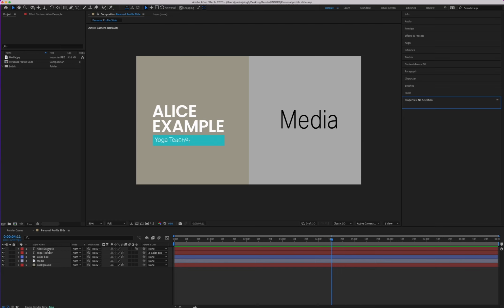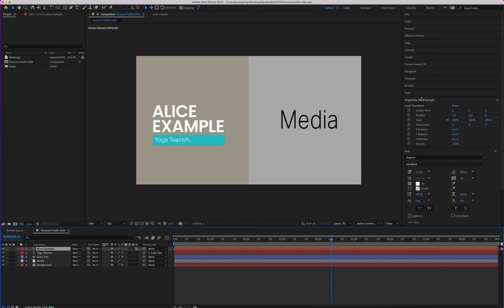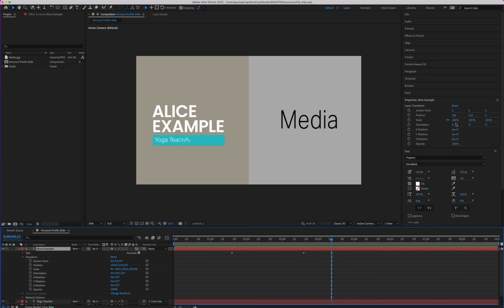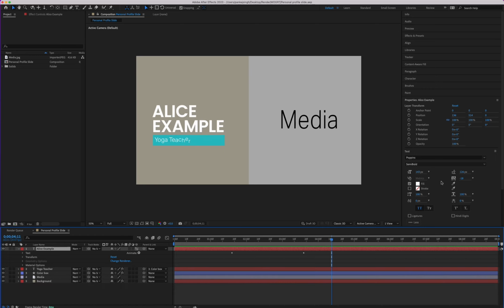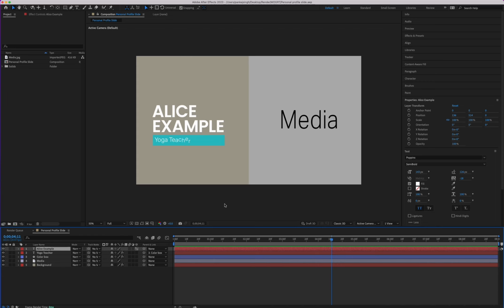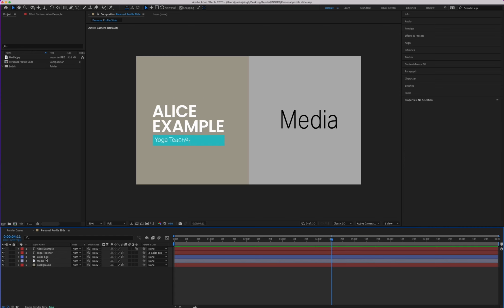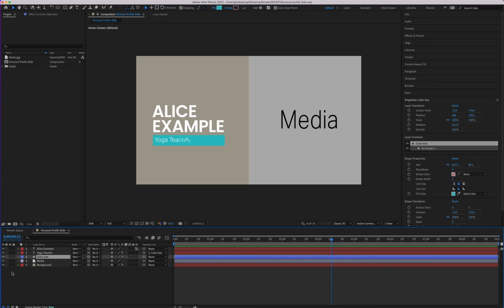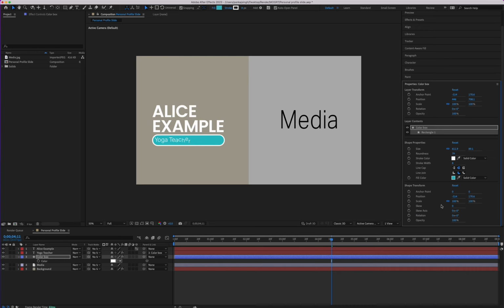New Properties Panel in After Effects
In this video i will show you new properties panel in After Effects.